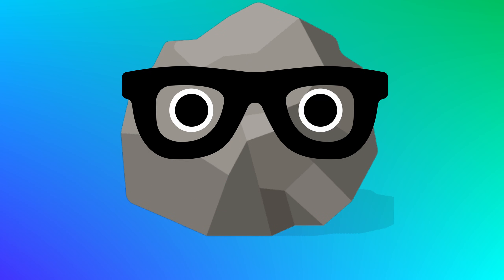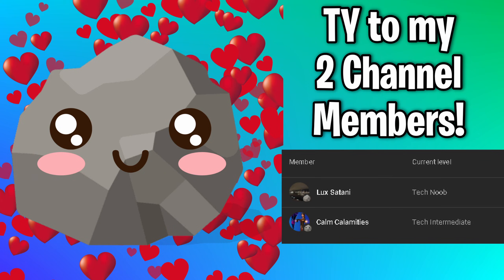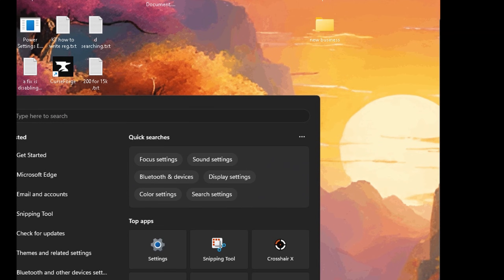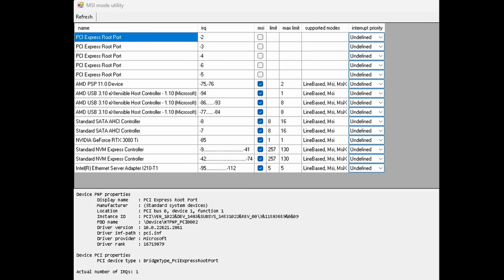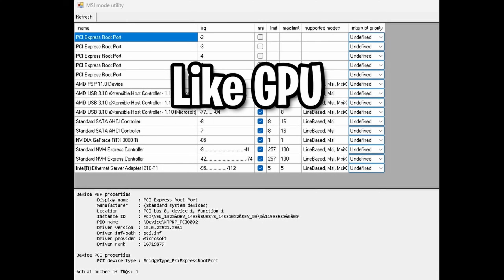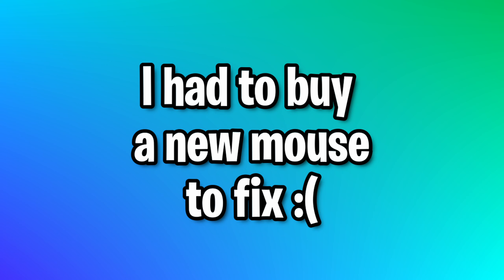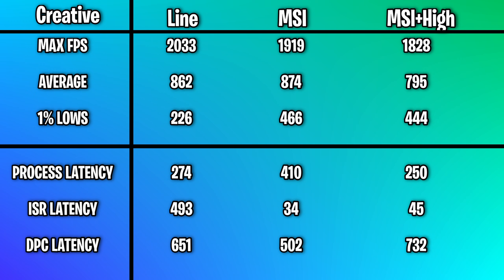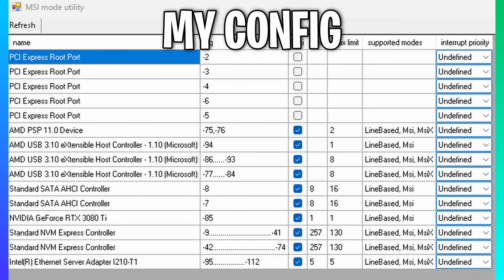Debunking MSI Mode: What it is and How to Apply | Khorvie Tech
In this video I go behind the scenes with msi mode and what it is along with why it replaced line based interrupts. this is the debunk series where we go over a bunch of tweaks that get played on repeat and see if they are truly effective in helping performance or not.

Khorvie Tech is a highly regarded YouTuber who has made a name for themselves by providing invaluable insights and practical tips on enhancing system performance. With a focus on optimizing technology for peak efficiency, Khorvie Tech's channel has become a go-to resource for individuals seeking to improve their computer's speed, responsiveness, and overall user experience.

By following Khorvie Tech, viewers gain access to a wealth of knowledge that can significantly enhance their system's performance. Through engaging and well-researched videos, Khorvie Tech covers a wide range of topics, including hardware upgrades, software optimizations, and system maintenance.

Whether you're a seasoned tech enthusiast or a novice user, Khorvie Tech ensures that their content is accessible to all, breaking down complex concepts into easily understandable terms. From explaining the benefits of solid-state drives (SSDs) over traditional hard drives, to providing step-by-step tutorials on overclocking CPUs, Khorvie Tech leaves no stone unturned when it comes to empowering their audience with the knowledge to achieve superior system performance.

Furthermore, Khorvie Tech consistently keeps up with the latest technological advancements and trends, ensuring that their viewers are always up to date with the most effective techniques to maximize system performance. From highlighting new software releases designed to optimize resource usage, to testing and reviewing the latest hardware components for optimal performance, Khorvie Tech's channel is a valuable resource for staying ahead in the fast-paced world of technology.

Not only does Khorvie Tech provide informative content, but their passion for technology and dedication to their audience shines through every video. They engage with their viewers, responding to comments, and actively seeking feedback and suggestions for future content. This interaction creates a supportive community where like-minded individuals can share their experiences and learn from each other's successes and challenges.

In conclusion, following Khorvie Tech on YouTube is a surefire way to enhance your system's performance. With their comprehensive knowledge, clear explanations, and commitment to staying up to date with the latest trends, Khorvie Tech provides invaluable guidance for individuals looking to optimize their technology for peak efficiency. Whether you're a gamer, content creator, or simply someone who wants a smoother computing experience, subscribing to Khorvie Tech's channel is a step towards unlocking the full potential of your system.

chapters
0:00 intro
0:11 MSI vs Line Based
2:28 Sum of all of that
3:03 WARNING
3:17 Check for MSI
4:22 I Blow Up A Nerd
4:42 FN Creative Benchmarks
4:56 FN Battle Royale Benchmarks
5:19 Outro